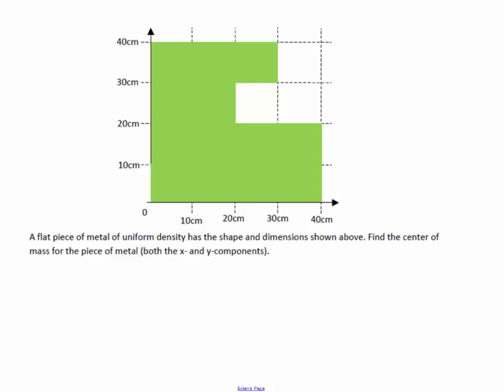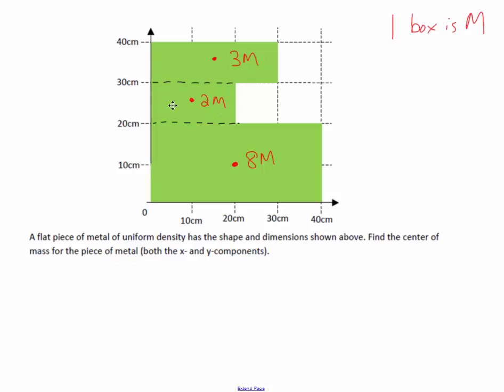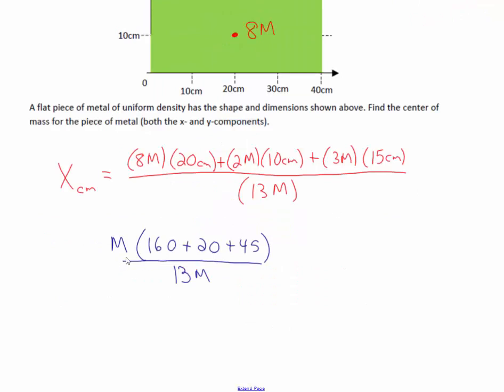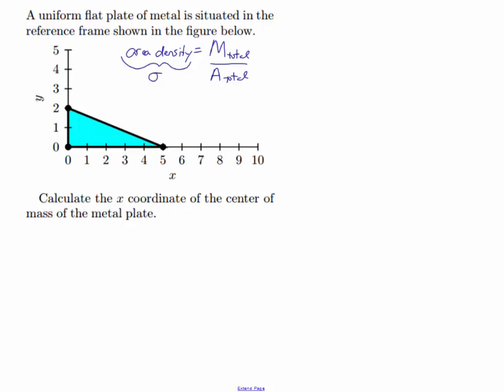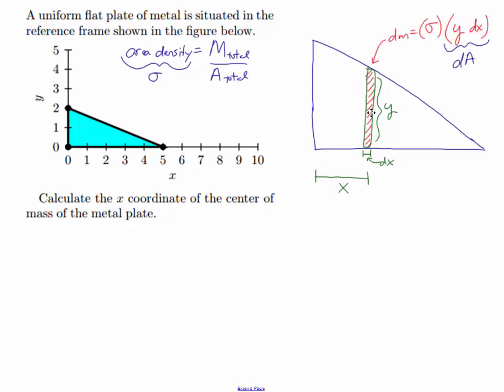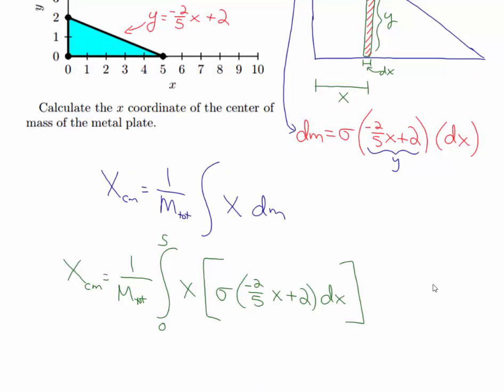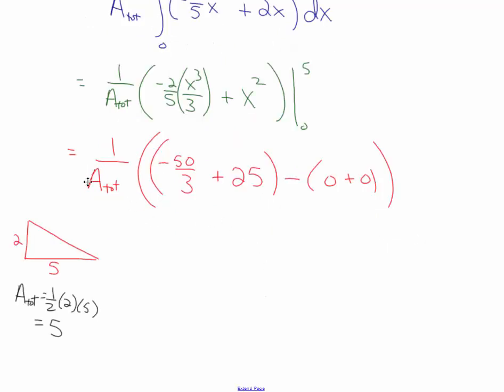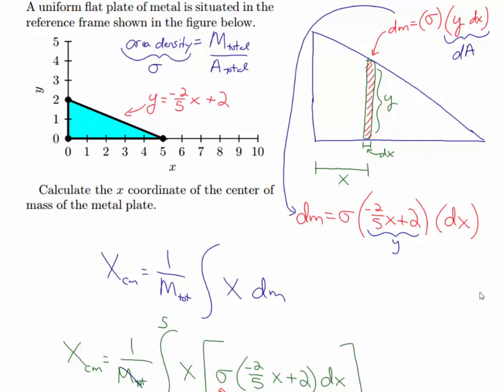Calculating Center of Mass - Part 2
Finding the center of mass for two dimensional objects with a uniform mass per area. The first example is a square with some pieces missing and the second example is calculating the x-coordinate of the center of mass of a triangular plate using integration.